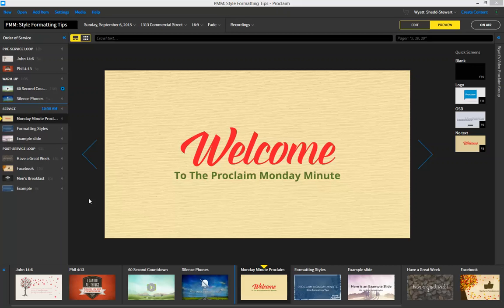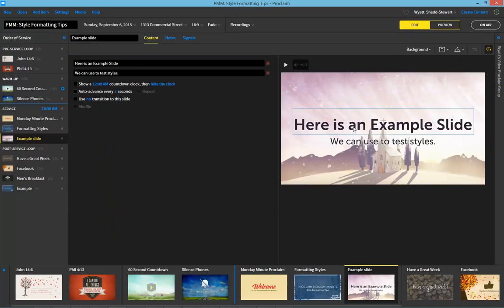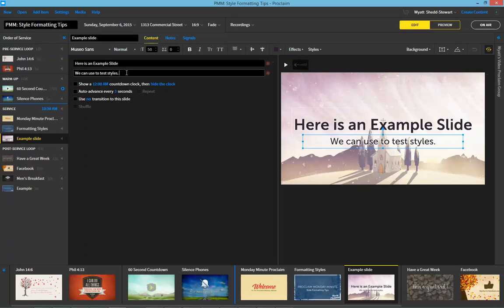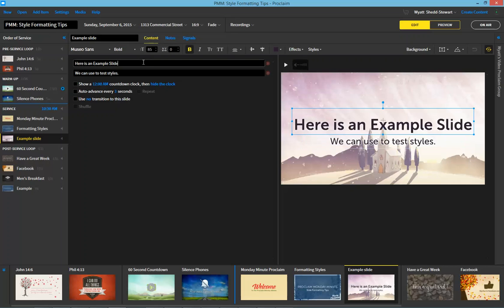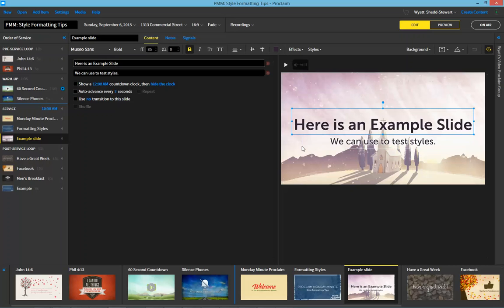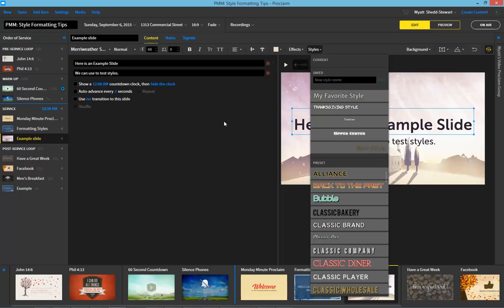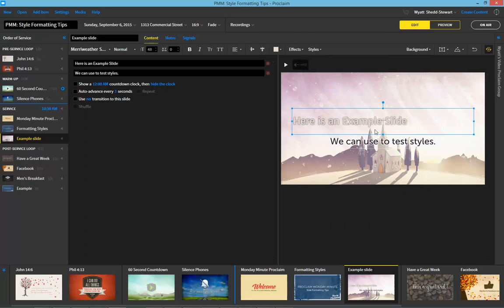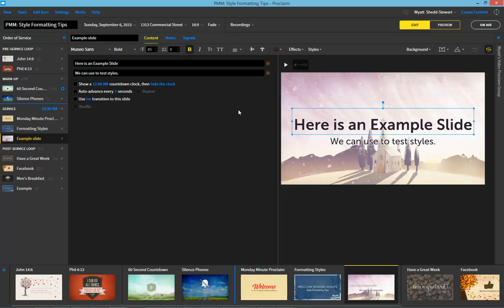Time-saving Slide Formatting Tips - Proclaim Monday Minute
This Proclaim Monday Minute covers the basics of slide formatting, Smart Media, and how to make great slides with ease.

This video build off of a previous Monday Minute which covered how to make custom text styles.